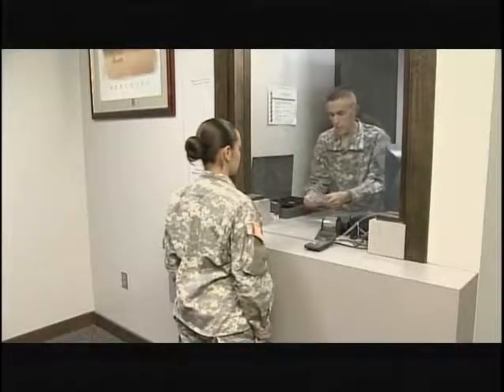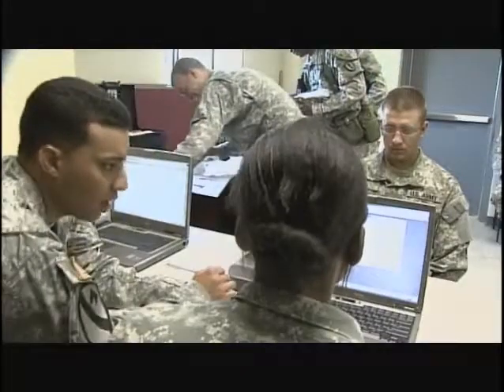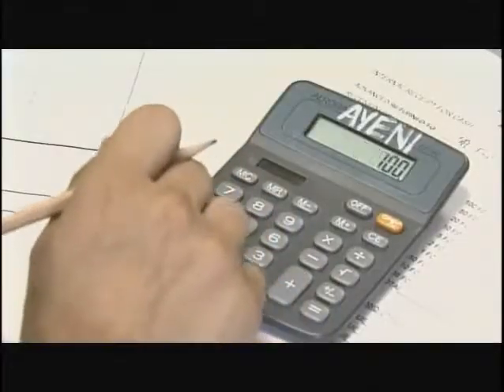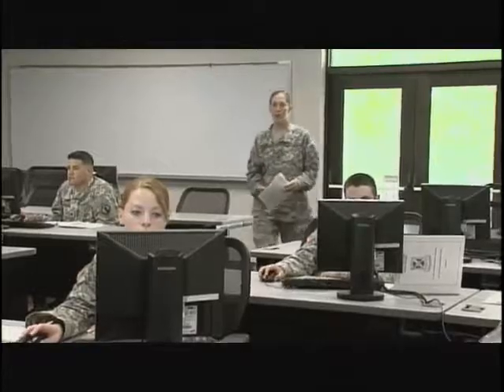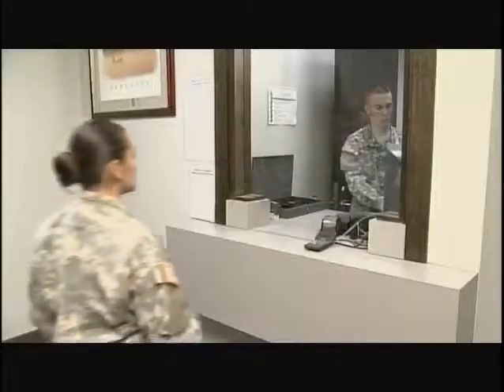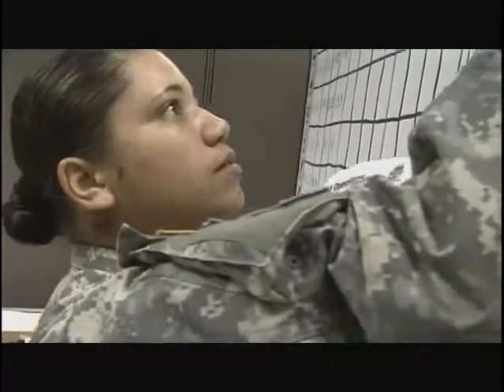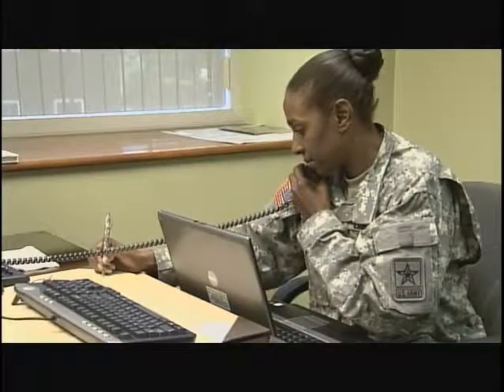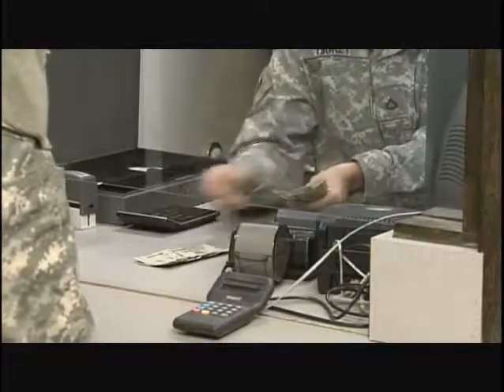MOS 36B - Financial Management Technician